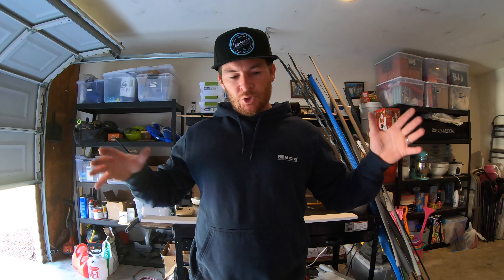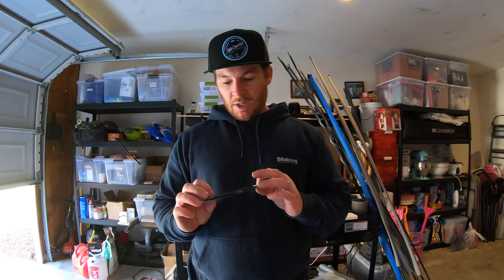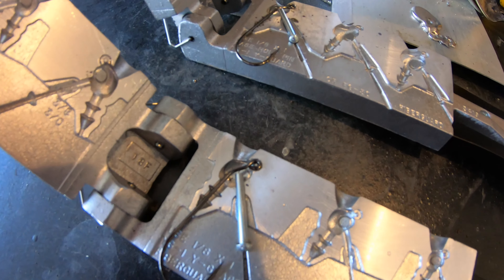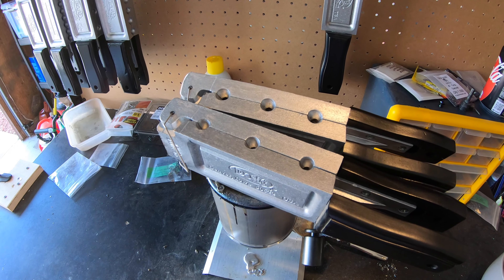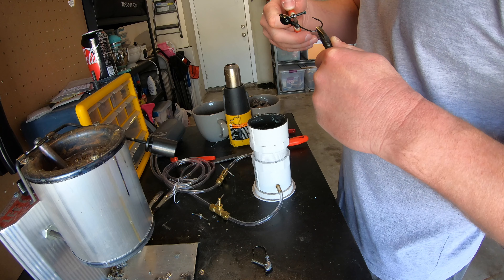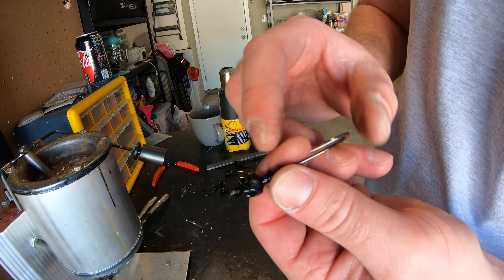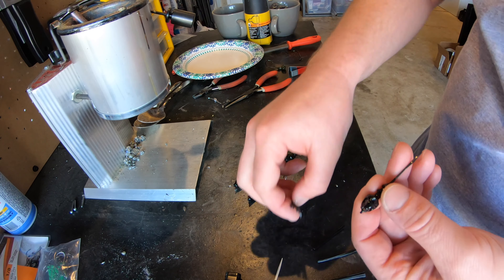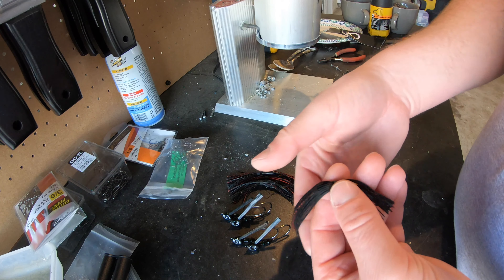How to make SWIM JIGS with 6th Sense Jigs Skirts and Do-It Molds Poison Tail Weedless Jig Mold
In this video, I show you how to make a Swim Jig with the Do-It Molds Poison Tail Weedless Jig Mold, and 6th Sense Fishing Silicon Skirts.  I take you step by step through the process of pouring the lead, painting the head, inserting a weedguard, putting on the skirt material, and adding on lure eyes!

mattlunafishing